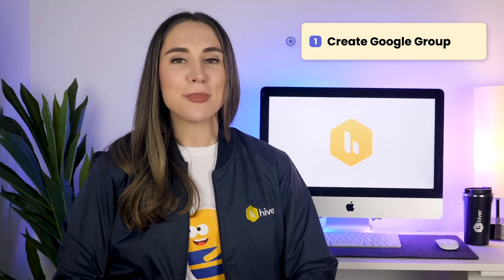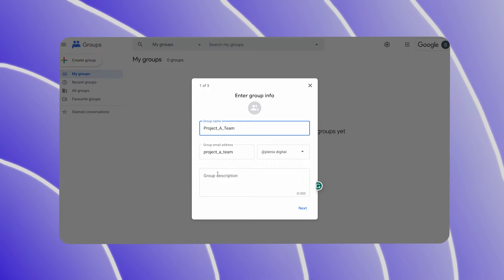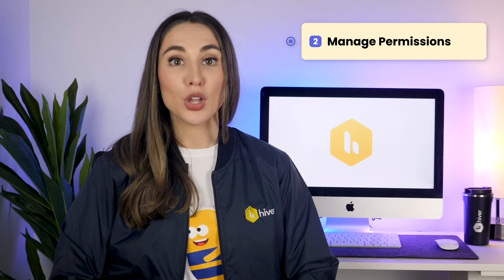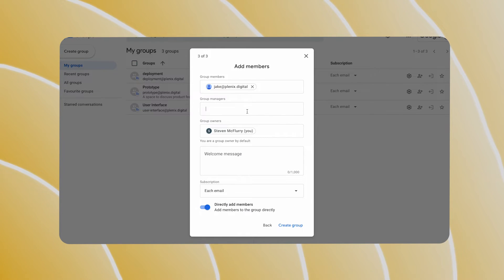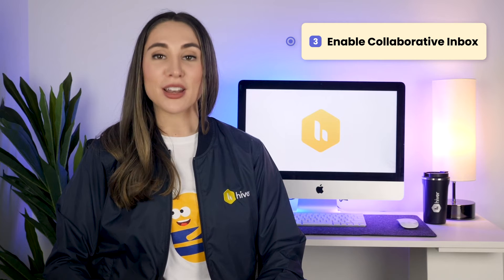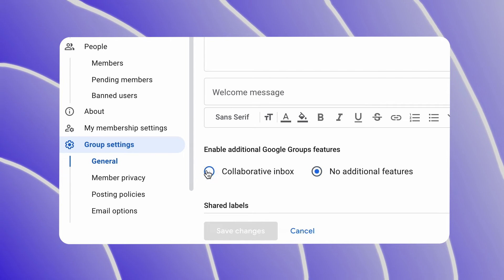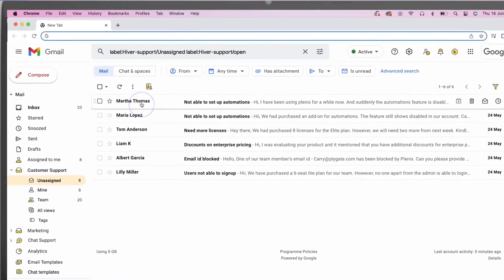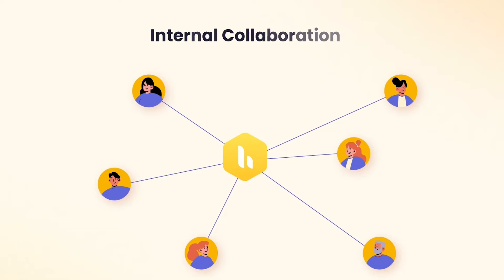How to Set Up a Shared Inbox in Gmail (Step-By-Step Guide) | Episode 18 | Hiver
If you’re looking for a simple way to set up a shared inbox in Gmail, this step-by-step guide has got you covered.

In this video, we’ll walk you through:

✅ What exactly is a shared inbox (and how it differs from a collaborative inbox)
✅ How to set up a shared inbox in Gmail (step by step process)
✅ The best way to manage emails across your team in Gmail
✅ Why businesses prefer Hiver’s shared inbox over Google’s native approach to setting up a shared inbox

📌 Timestamps

[0:00] What is a Shared Inbox?
[0:25] Shared Inbox vs. Collaborative Inbox
[1:10] Step-by-Step: Setting Up a Shared Inbox in Gmail
[2:00] How to Assign Emails & Manage Workflows
[2:40] Limitations of Google’s Collaborative Inbox
[3:00] Why Hiver’s Shared Inbox for Gmail is a better alternative

✨ Why Google’s native shared inbox solution doesn’t cut it?

The only way you can manage a shared inbox in Google is by setting up a Collaborative Inbox. But this approach has several limitations:

❌ Lack of visibility into your team’s workload
❌ No means to automate workflows such as email assignment and tagging
❌ Lack of analytics on team performance

There’s a better alternative and that’s Hiver - a shared inbox solution that ensures that teams can manage group emails without leaving their Gmail inbox. With Hiver, you can:

✔ Assign emails to teammates (No CCs or forwards!)
✔ See who’s working on what—without email collisions
✔ Automate workflows & track SLAs with ease
✔ Track metrics on response and resolution time—right inside Gmail

📑 In case you want to know more about shared inboxes and what they can do for your team, here’s a guide you might like:

Got questions? Drop them in the comments and we’ll help you out. 😊